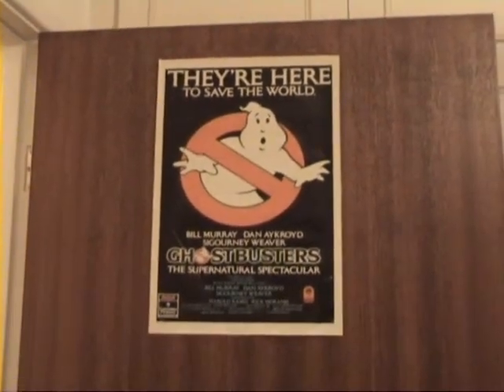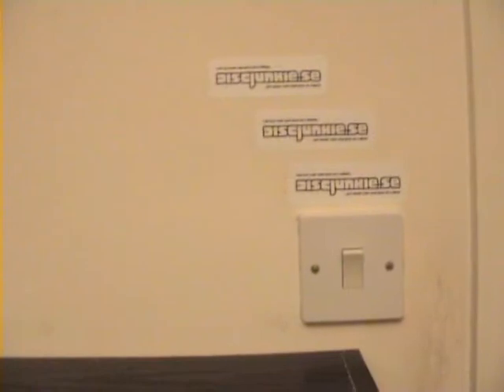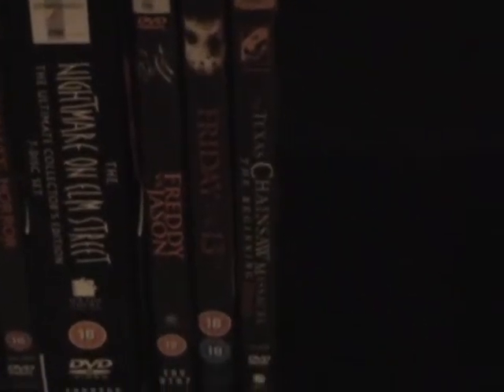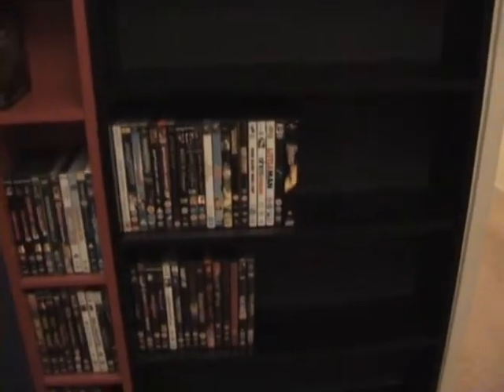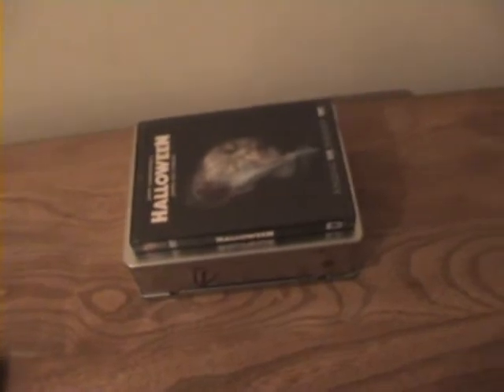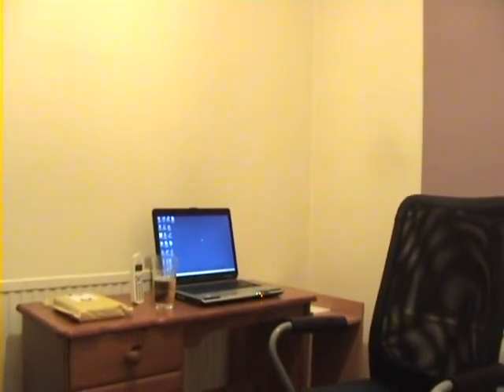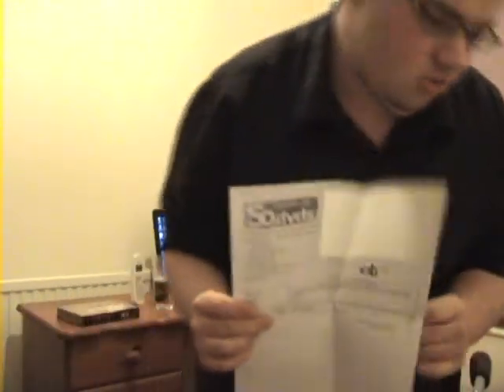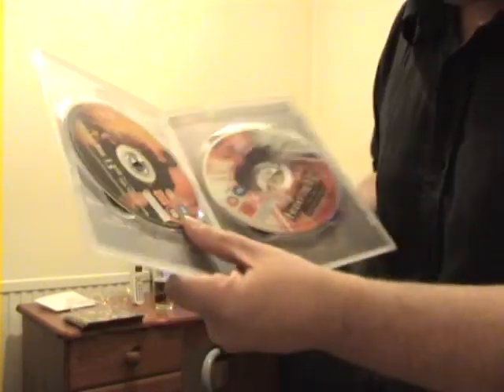Friday the Thirteenth Package Opening